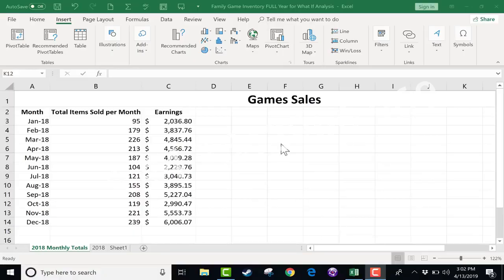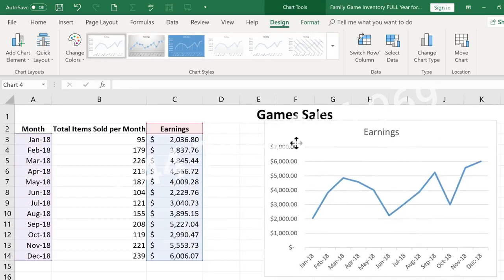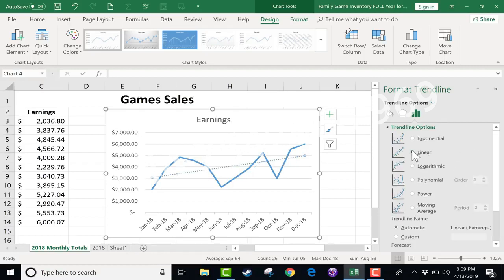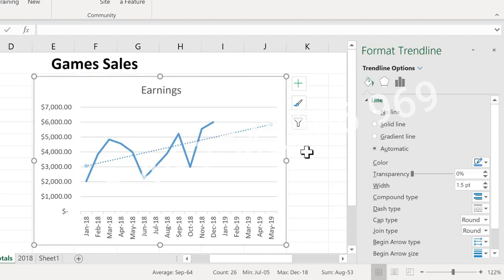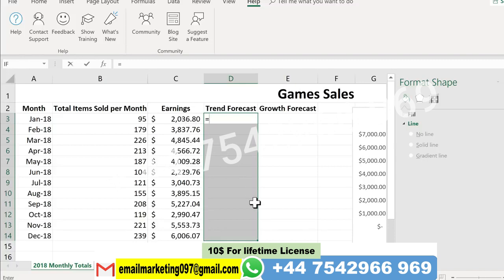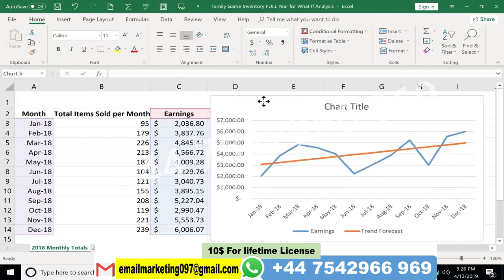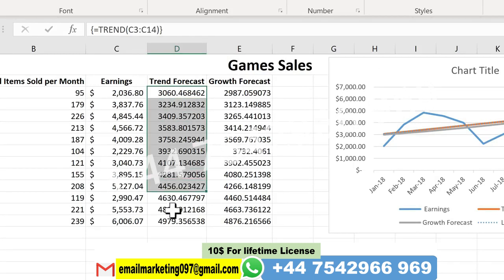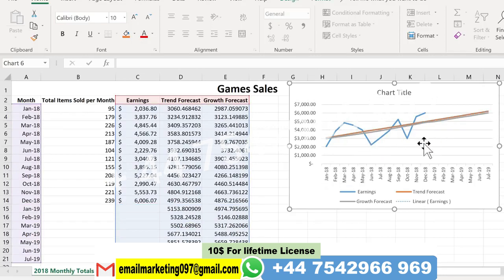Advanced Excel - Using Charts and Functions to See Trends